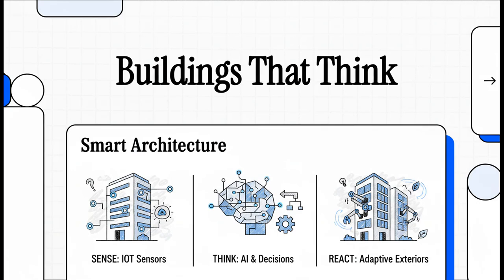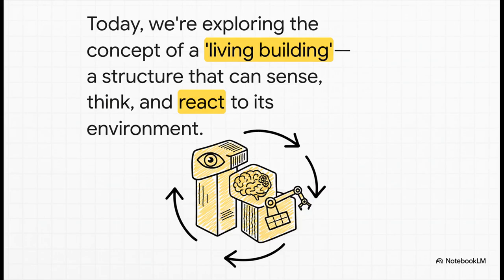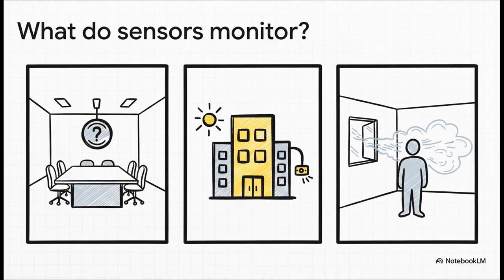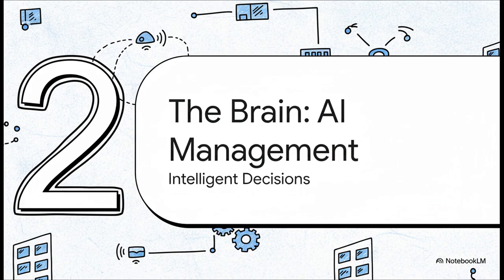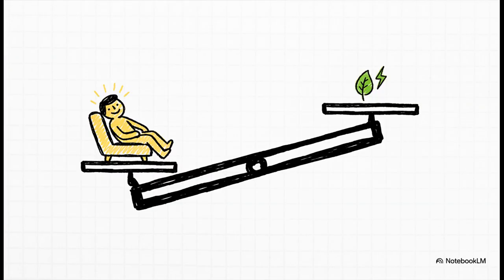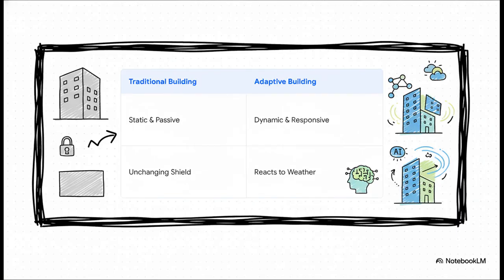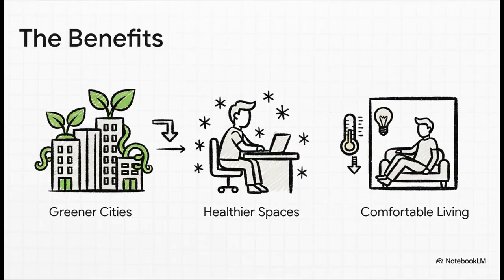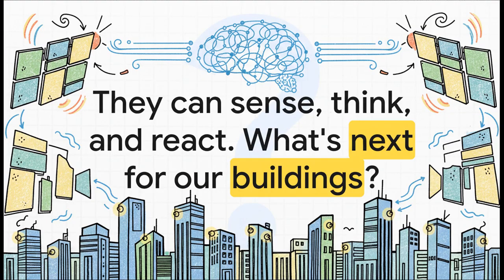Buildings That Think